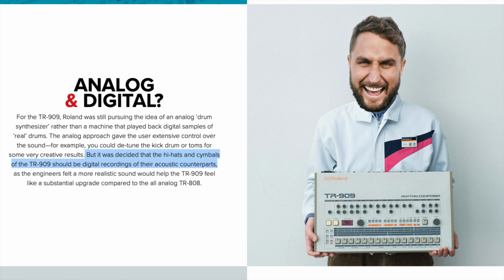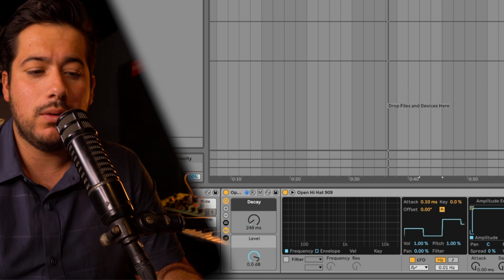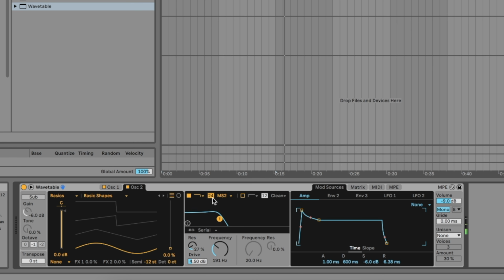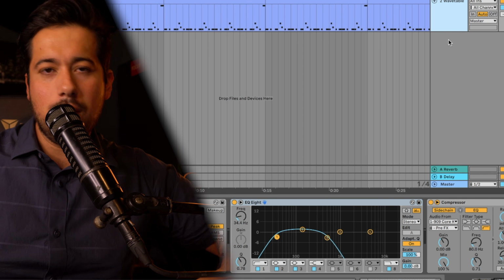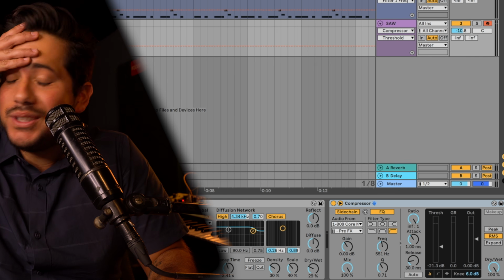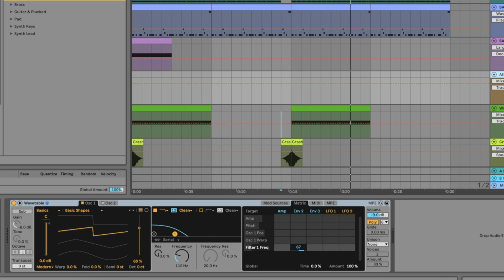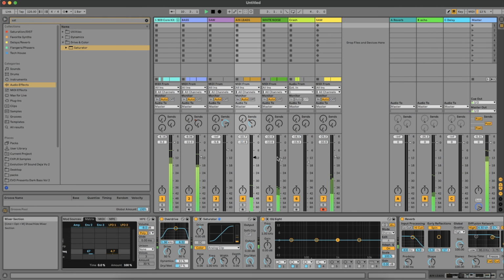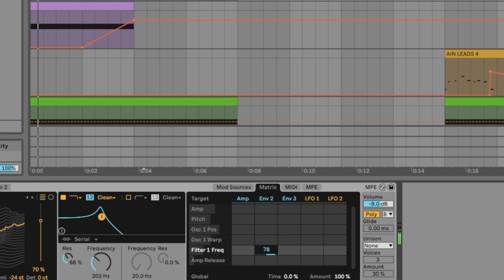Making Tech House With Stock Ableton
Ditch The Stockness And Get Some Sick Sounds

In this video, I go over the creation of a Basic Tech House Idea utilizing Stock Ableton Effects and Sounds. We go over how to beef up the 909 Drum Kit found inside of Ableton and create a Meta Tech House bass a long with some generic synth leads. The purpose of this video is to aid the beginner to intermediate producer in using Ableton to create a Tech House idea.

Timestamps
00:00 Intro
00:46 Drums
01:50 How To Fatten The 909 Kick
02:50 The Clap
04:15 909 Open Hat
05:10 909 Modulation Trick
05:55 Making A Bass With Wavetable
09:40 Processing Bass
11:36 Synths
11:57 The Generic Tech House Lead
14:47 White Noise
18:08 Saw Pluck Made
19:45 Echo Delay
20:18 Drone Saw
22:44 808 Shakers
24:44 Additive Bass Wavetable
26:15 The Outcome
27:07 Outro